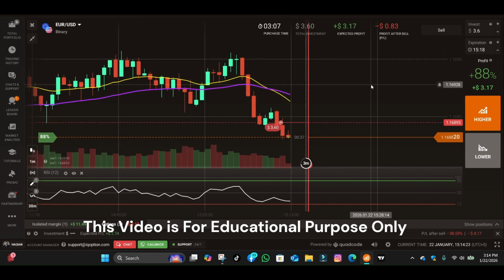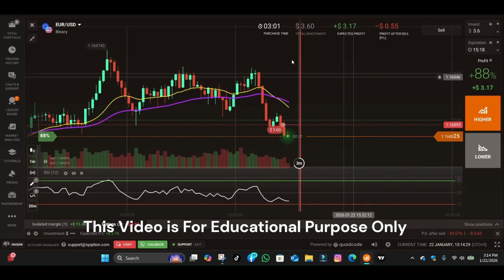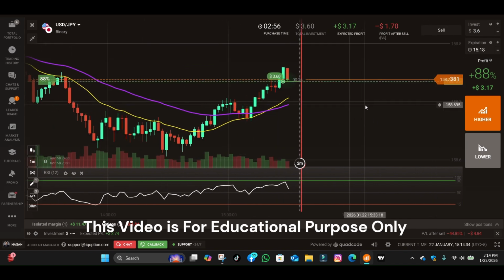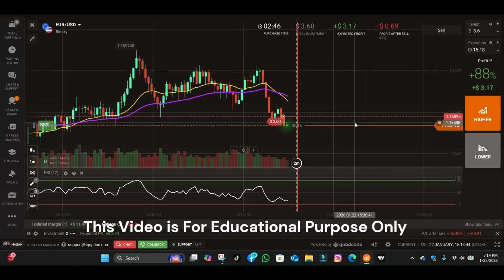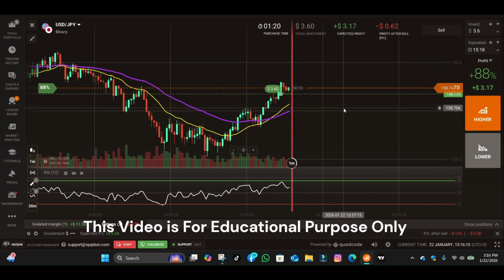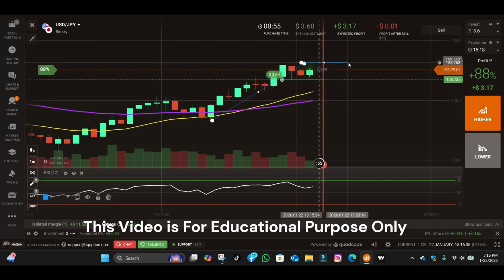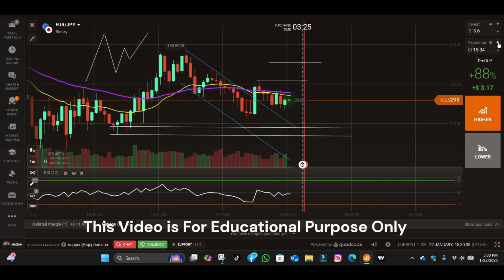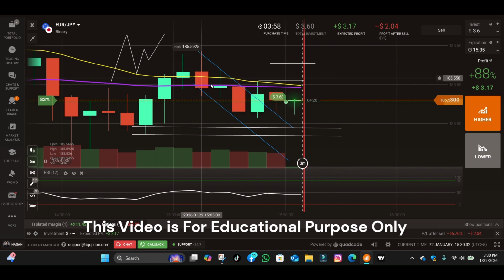👉 Market Structure Trading Explained | EMA Crossover, Trendline Break & Smart Entries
In this video, I explain real market structure trading using price action, EMA crossover, and trendline break confirmation. We took trades based on bullish and bearish market behavior, focusing on strong candles, support and resistance breaks, and momentum confirmation.

This video is made for learning and educational purposes only. I always recommend practicing these strategies on a demo account first. Once you gain proper experience, discipline, and confidence, you can apply them to a real account.

Remember, the 1-minute timeframe can sometimes give false signals, so always confirm your setup using higher timeframes to understand the true market direction.

Your likes and comments motivate me to share more trading knowledge with you.

📊 Trade responsibly. Stay patient. Keep learning.